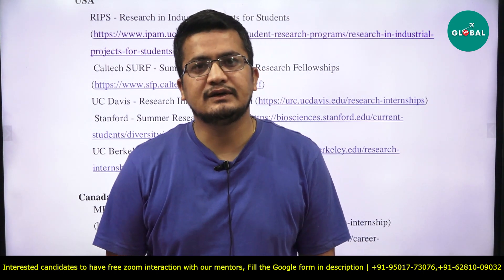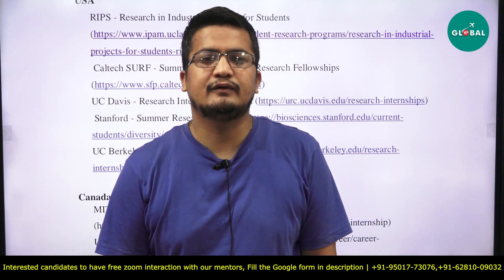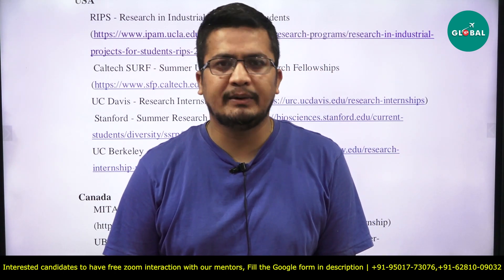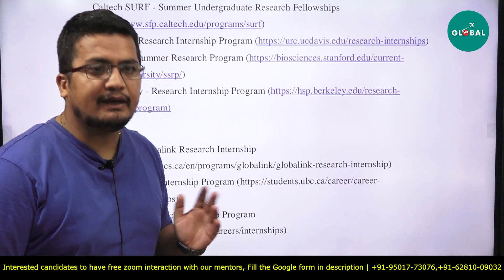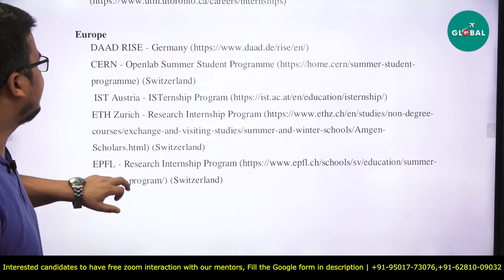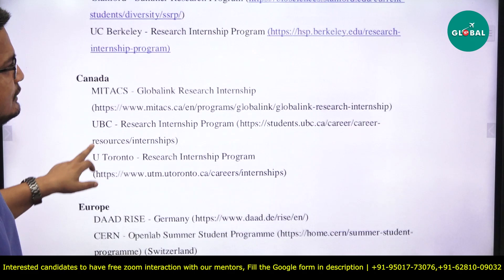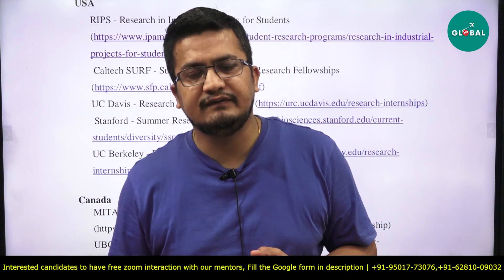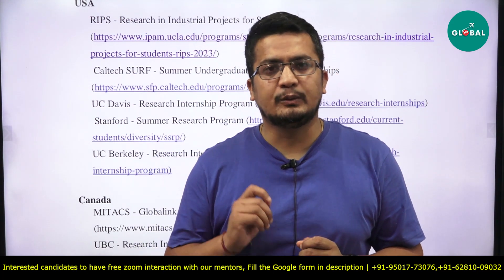USA,CANADA, EUROPE Research Internship|| 2024,2025 Pass out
Discover exciting research internship opportunities across the globe with our comprehensive video guide. This extensive playlist covers various regions and countries, providing links to prestigious programs that offer valuable experiences in research and academia. Explore esteemed programs like RIPS at UCLA, Caltech SURF, UC Davis Research Internship Program, Stanford Summer Research Program, and UC Berkeley Research Internship Program in the USA. Venture to Canada for the MITACS Globalink Research Internship, UBC Research Internship Program, and U Toronto Research Internship Program. In Europe, explore opportunities such as DAAD RISE in Germany, CERN Openlab Summer Student Programme in Switzerland, IST Austria ISTernship Program, ETH Zurich Research Internship Program, EPFL Research Internship Program, and more. Uncover programs in Asia, Australia, New Zealand, India, and global initiatives like Amgen Scholars Program, JSPS Summer Program, EMBL Internship Program, IAESTE, and others. Prepare for an enriching research journey by leveraging this curated collection of internship possibilities worldwide.

YourPedia Global provides a comprehensive solution for students seeking to study abroad in Masters, PGDM, Direct PhD, PhD, and Post Doc programs. The platform offers a range of services, including GRE preparation, assistance in shortlisting universities, interactive webinars, and connecting students with potential roommates and friends while studying abroad. YourPedia Global is the go-to source for all your study abroad needs.

For all the Stages of your Study Abroad Journey, you get:

👨🏻‍🎓 Profile-Building Assistance
🌎 University Shortlisting
📧 Mailing to Professors
🎓 Application support
🗒️ Documentation guidance (SOP, LOR, Essay, Resume, SOR)
📝 Exam Preparation
💰 Financial Aid/Scholarship Guidance
🛄 Visa Guidance